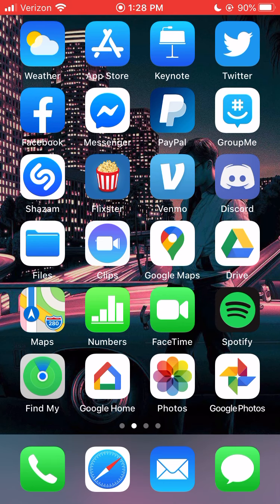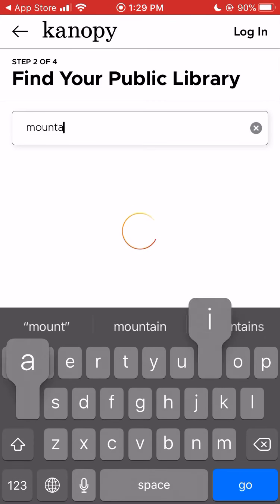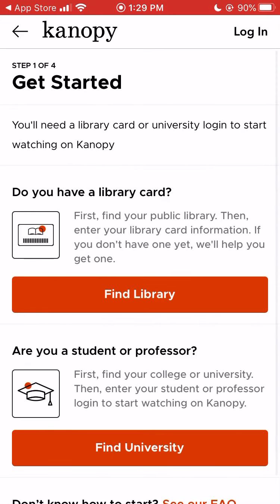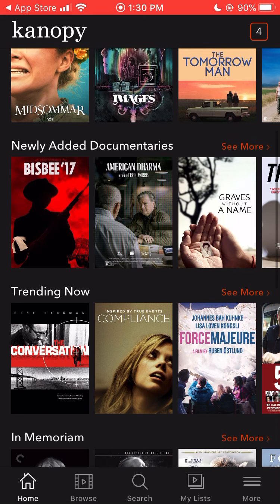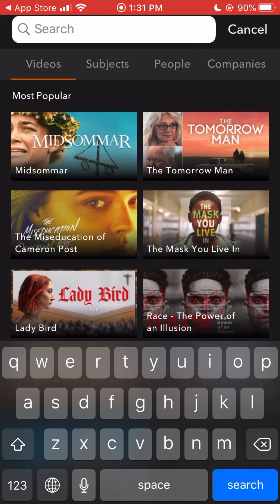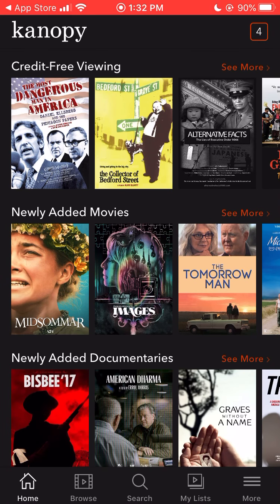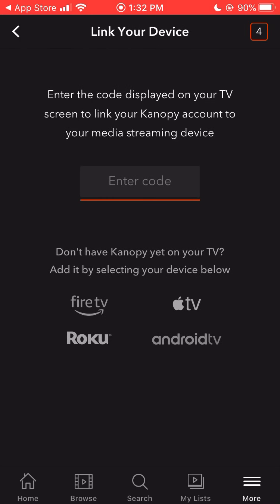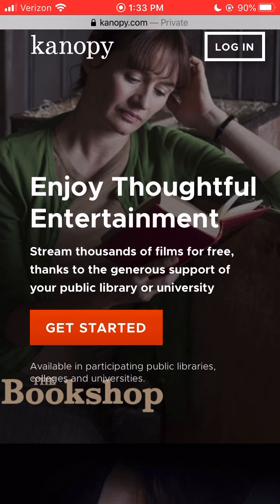Kanopy Tutorial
Here’s a brief tutorial on how to use your Mtn. Lakes Library card to download and use the Kanopy video streaming app